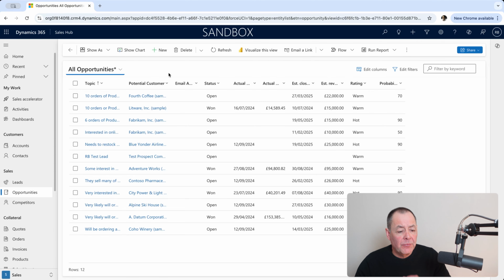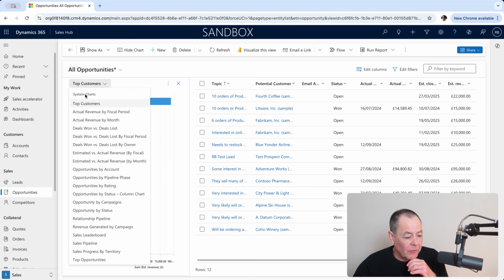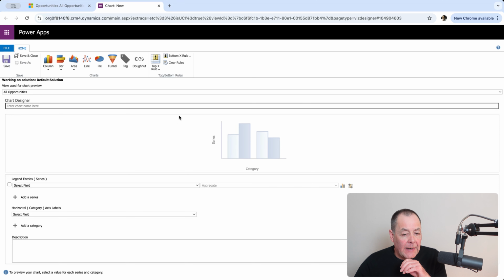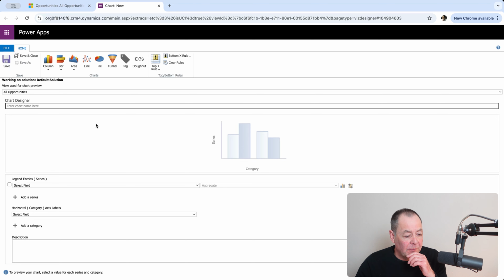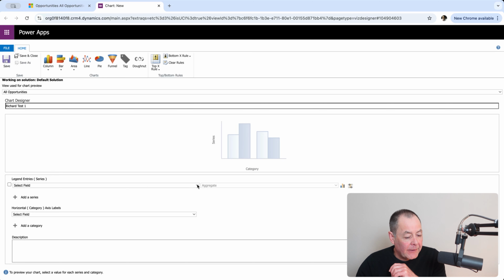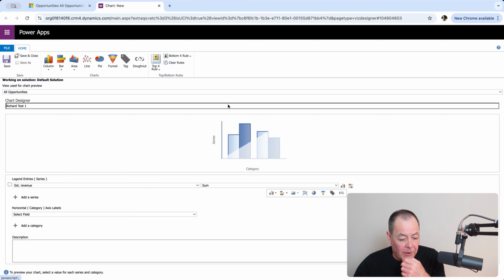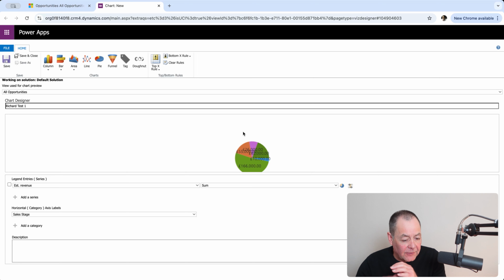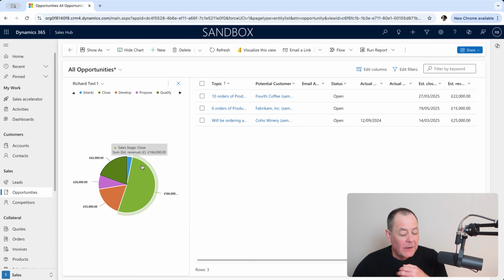Create Personal Charts In Microsoft Dynamics 365 For Sales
In this video we explain how to create personal charts in Microsoft Dynamics 365 For Sales.

This is one in a series on charts. Others in the series can be found